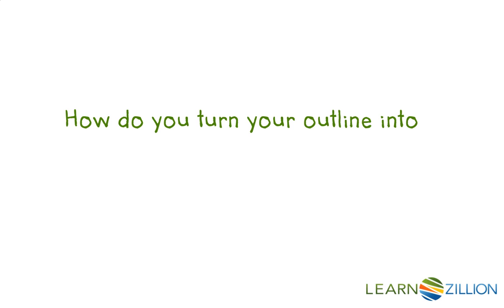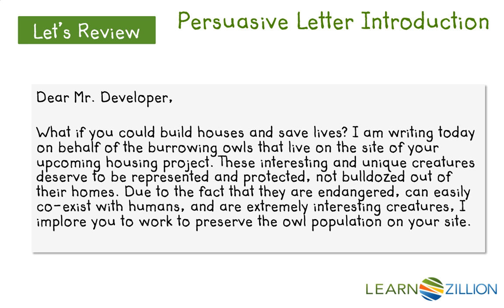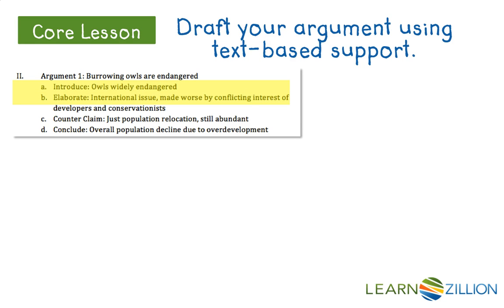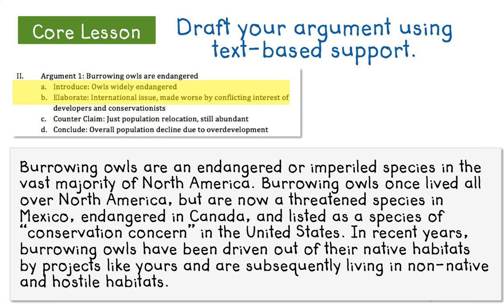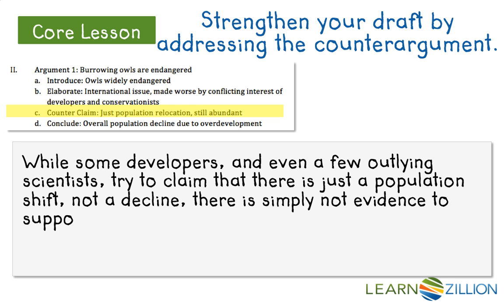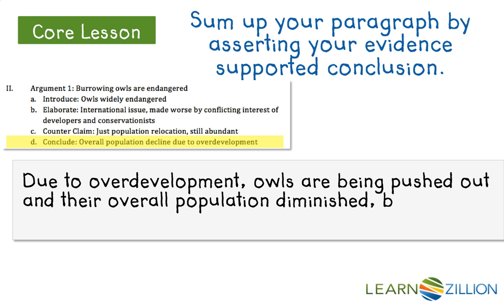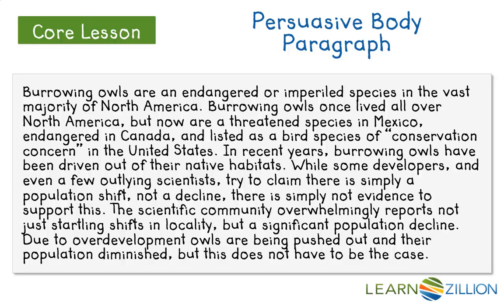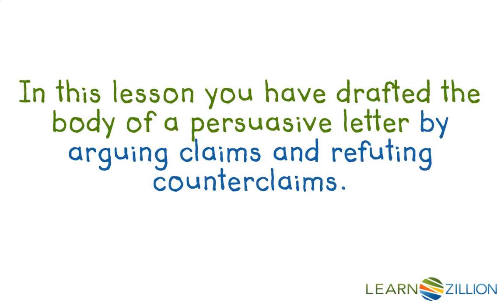Draft the body of a persuasive letter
In this lesson you will draft the body of a persuasive letter by arguing claims and refuting counterclaims. This lesson focuses on the article, "The Little Owls that Live Underground"

ADDITIONAL MATERIALS

STANDARDS

CCSS.W.8.1.b Support claim(s) with logical reasoning and relevant evidence, using accurate, credible sources and demonstrating an understanding of the topic or text.

TEKS.8.18.C includes evidence that is logically organized to support the author's viewpoint and that differentiates between fact and opinion.